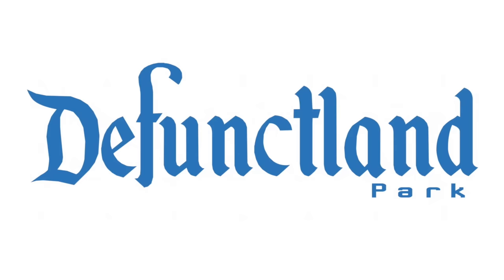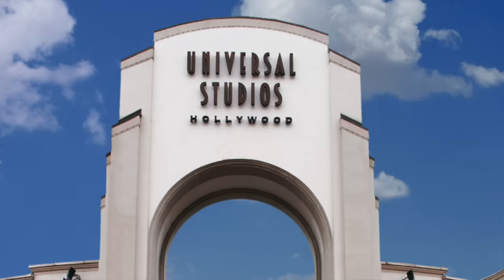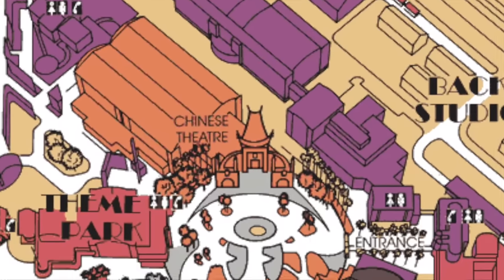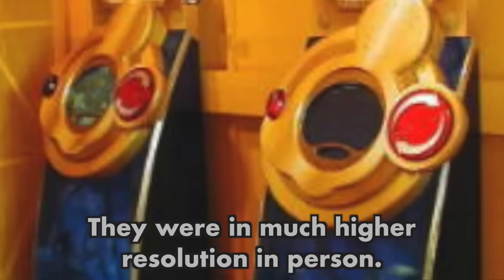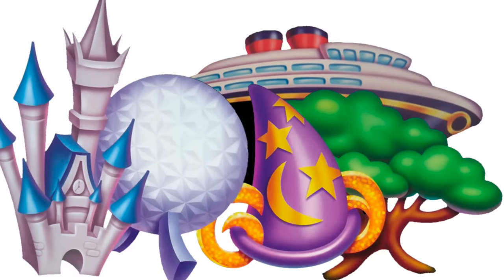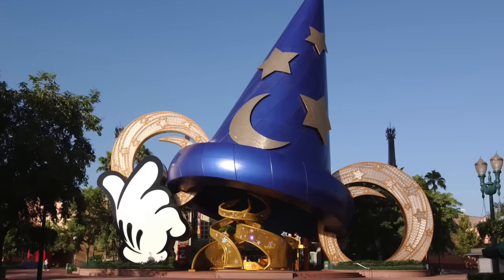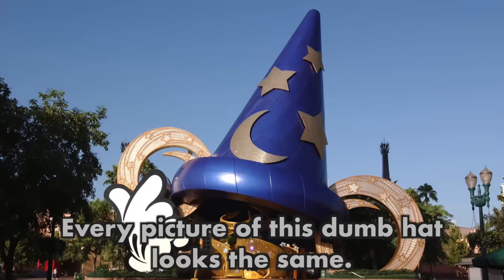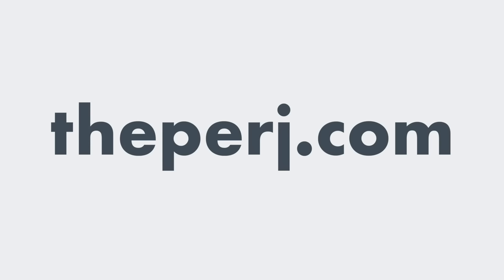Defunctland: The History of The Sorcerer's Hat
(Due to this change, some original articles are no longer available)

In this installment of Defunctland, I explore the history behind Disney's Hollywood Studios' icons, the Earffel Tower and the Sorcerer's Hat. I also announce the first section of Defunctland Park, Encounterland.